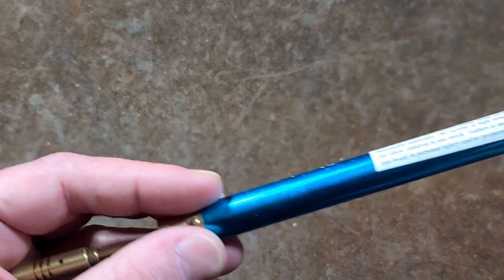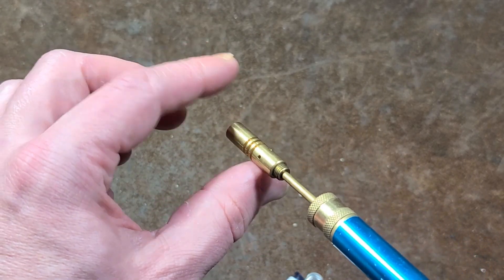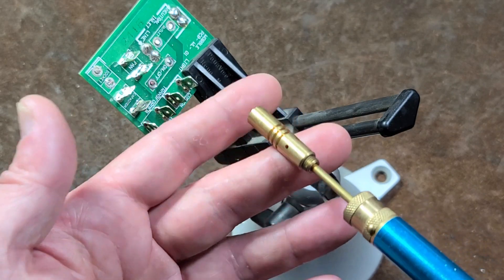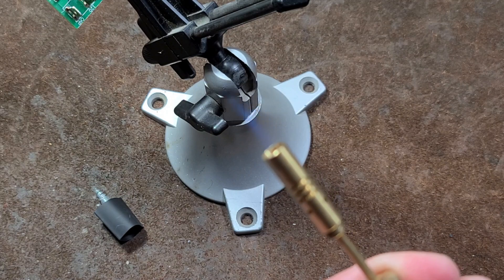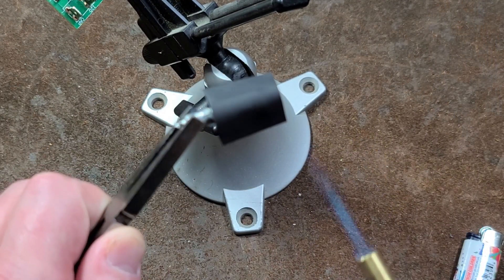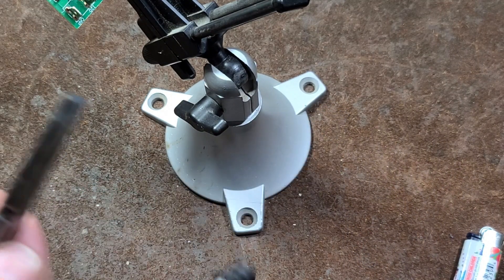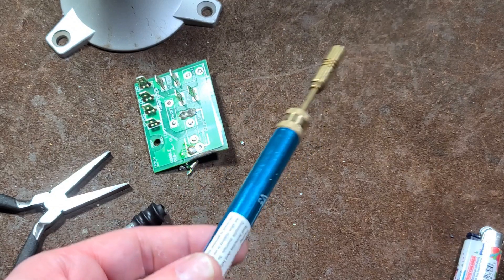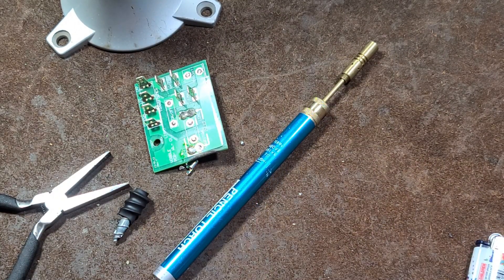Harbor Freight Pencil Torch Review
These were not the best made but were all metal and are handy. They are still readily available online. These are useful in confined situations and more precision placement of heat.